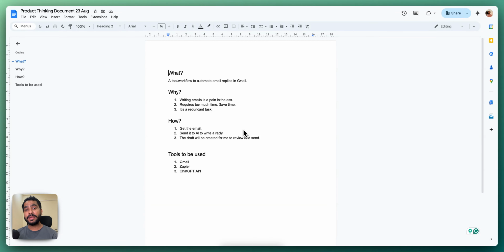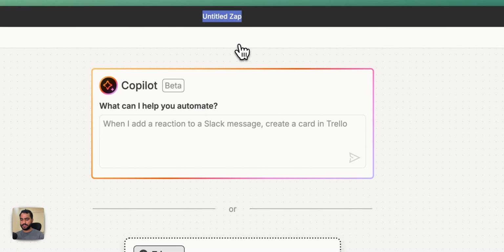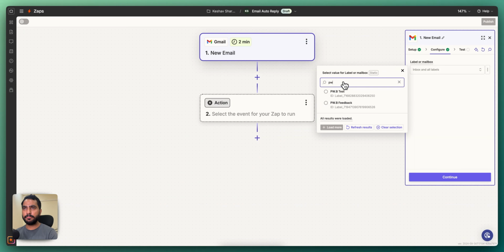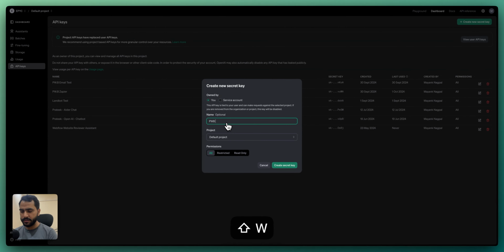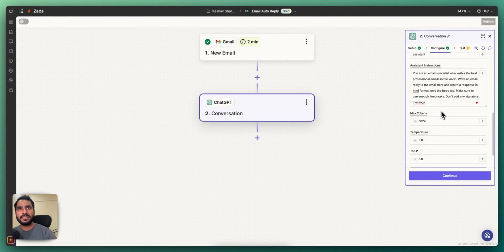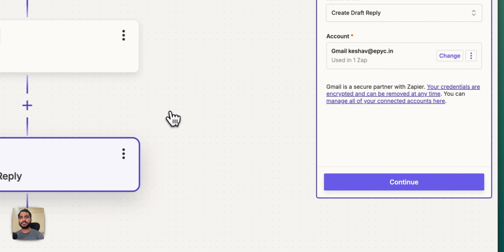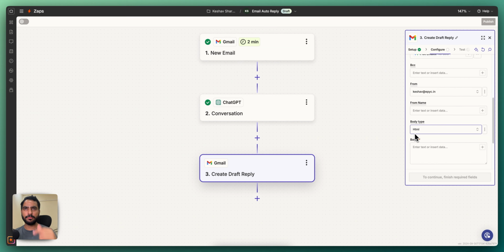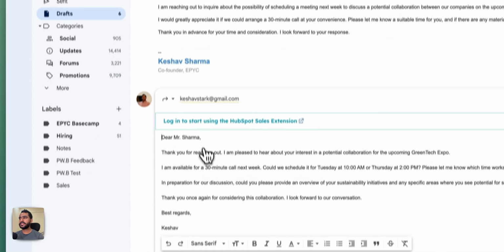Automated AI Email Generator using NoCode by PeopleWho.Build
Build Email Automation in Just 15 Minutes — No Code Required 🚀

Tired of spending hours replying to emails? In this quick tutorial, I will show you how to set up a no-code email automation using Zapier, ChatGPT API, and Gmail. Get smart, AI-crafted email replies automatically created and ready in your Gmail drafts — all in just 15 minutes 💡📧

🔑 Key Highlights: ✨ No coding required
🤖 Use Zapier to connect ChatGPT with Gmail for personalized, smart replies
📧 Your email drafts will be ready to send instantly, saving you tons of time
💥 Perfect for businesses, marketers, and anyone looking to boost productivity

🎯 What You'll Learn:

How to connect Zapier with ChatGPT API to automate email replies
Seamlessly integrate Gmail to organize and send your AI-generated responses
Pro tips on optimizing your email workflows for various use cases